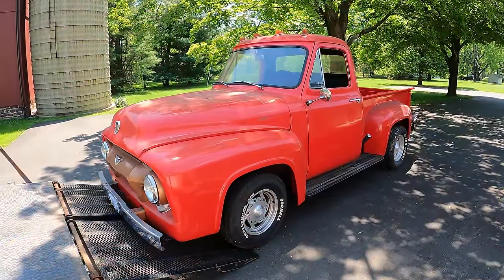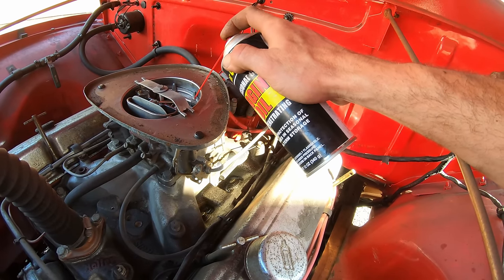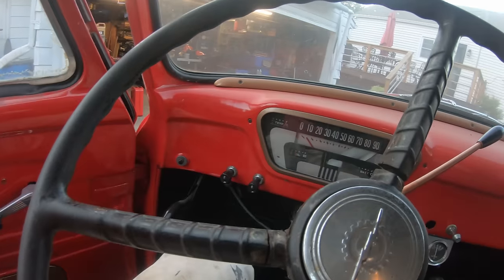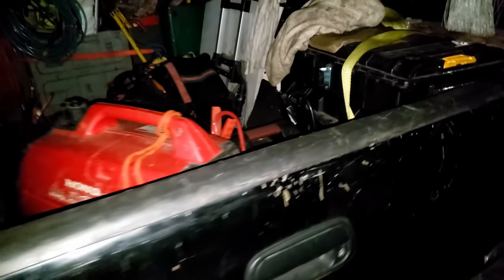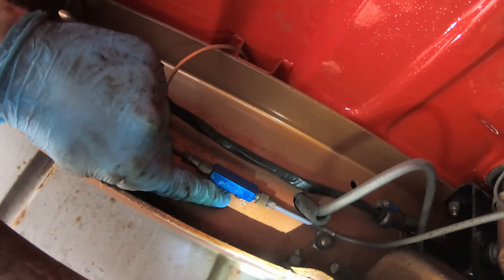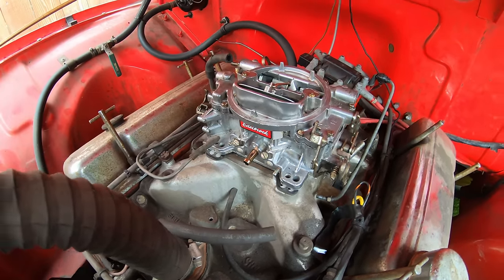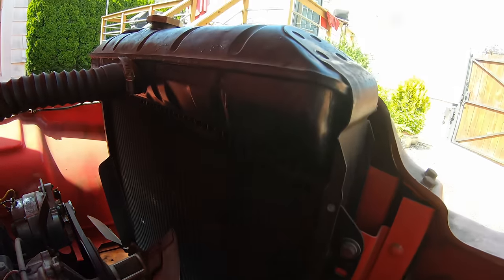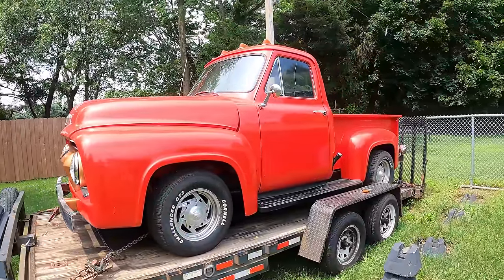1954 Ford F100 w/Pontiac 400 - Sitting For 12 Years NNKH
In this video I bring back to life a 1954 Ford F100 Pickup that has a Pontiac 400 engine.